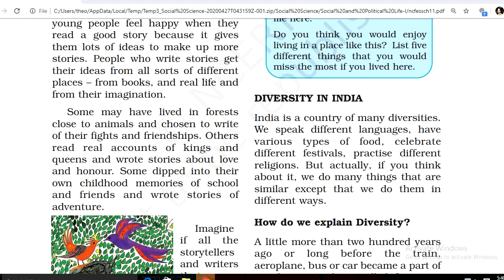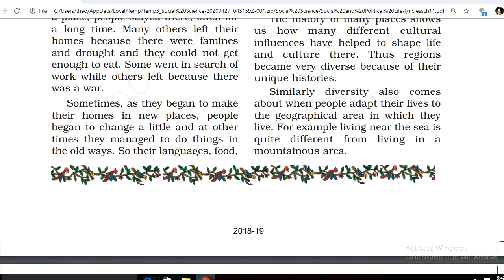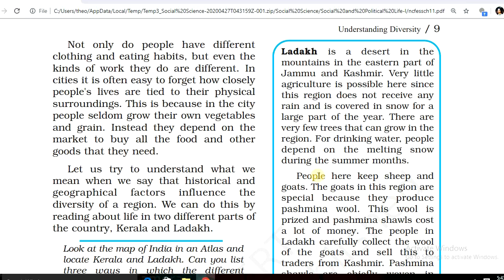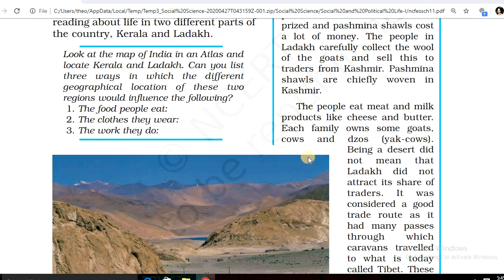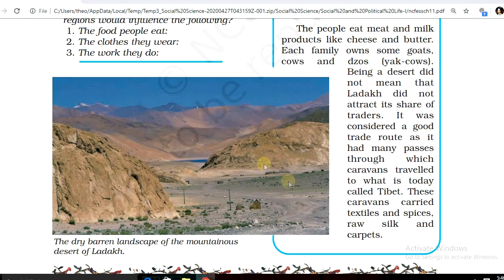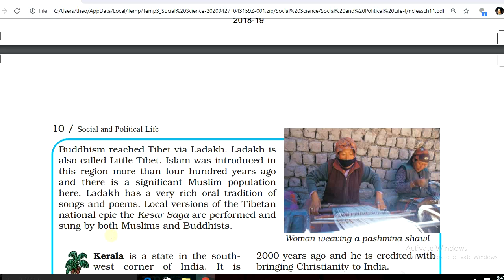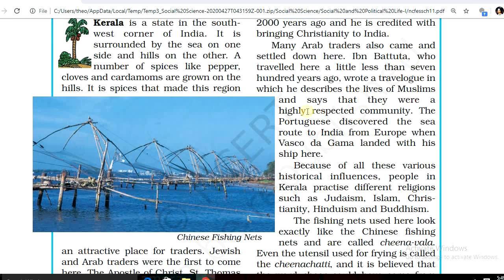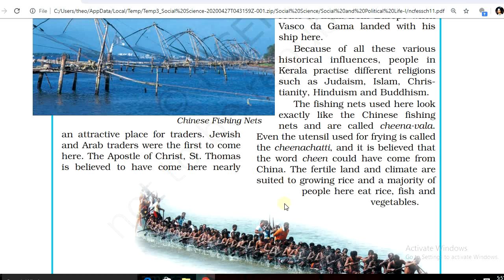Diversity Part 2